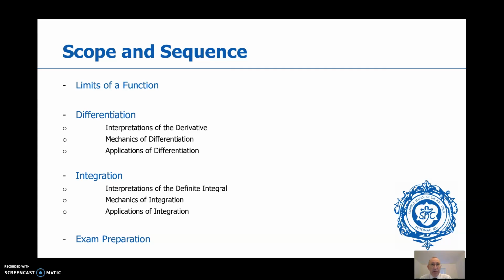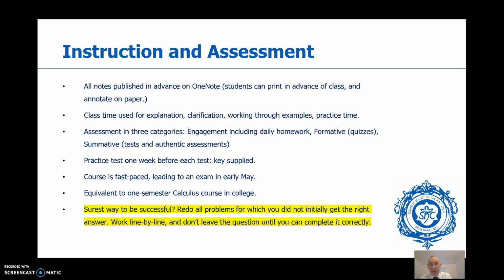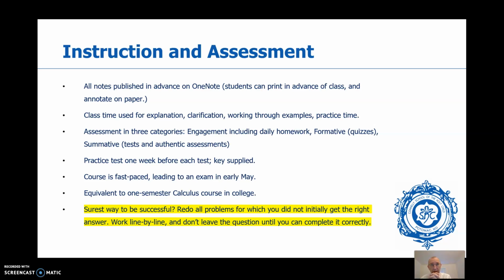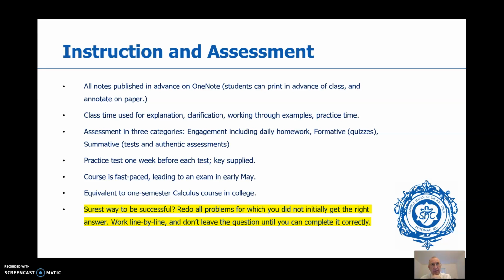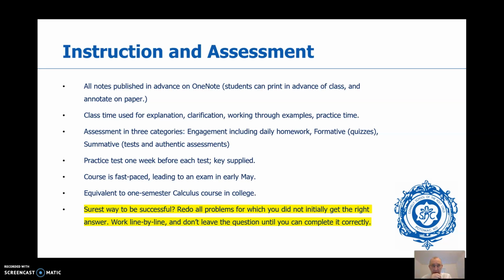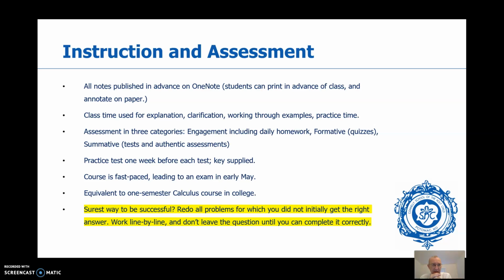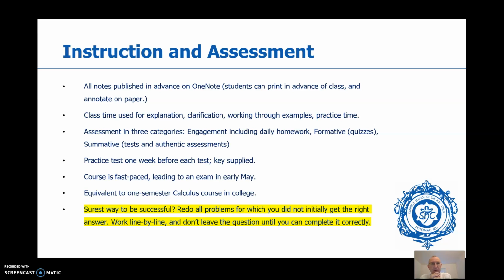AP Calculus AB, Back to School Night Video